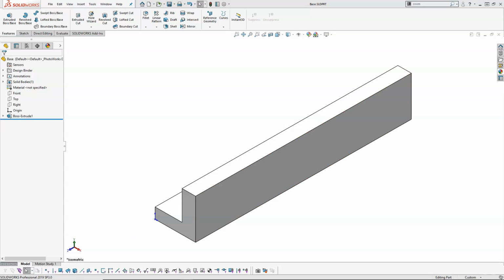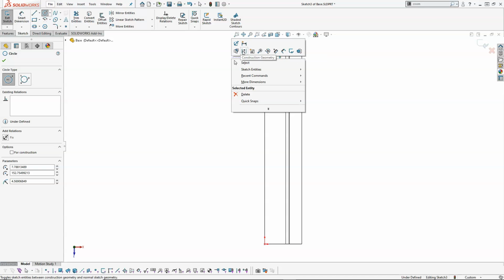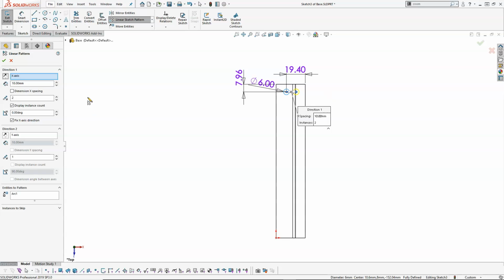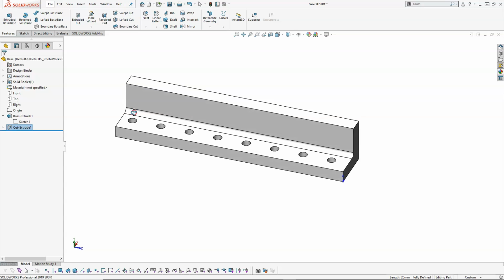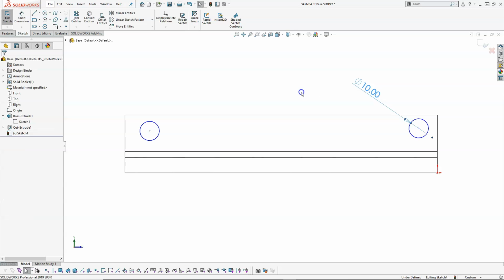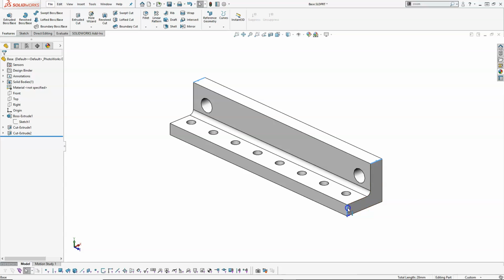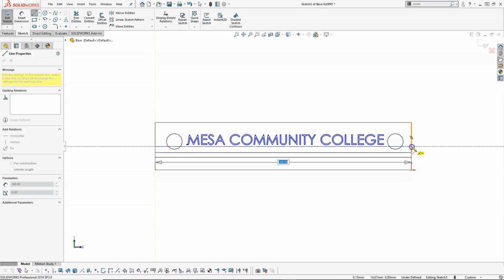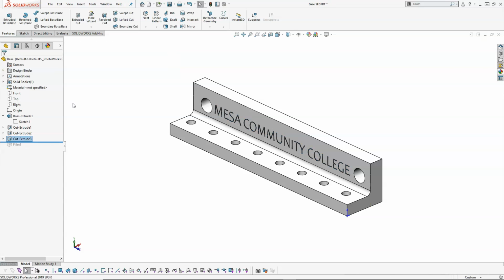20200822 P5-16 Adding Features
P5-16 Adding Features